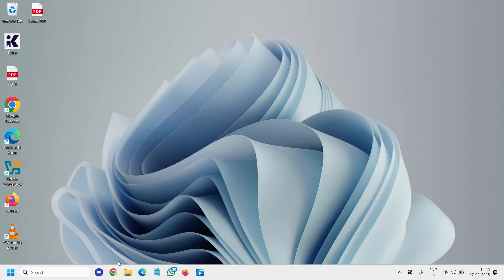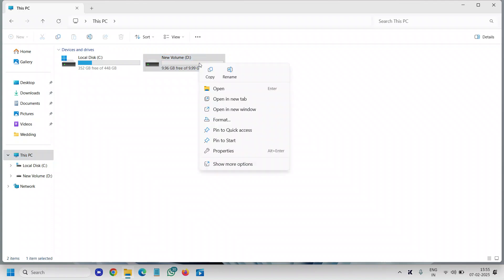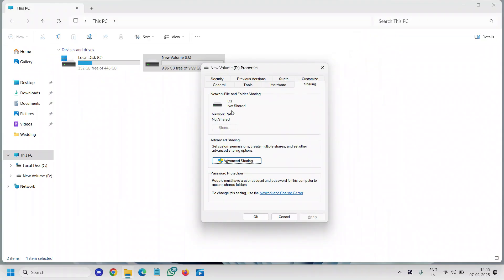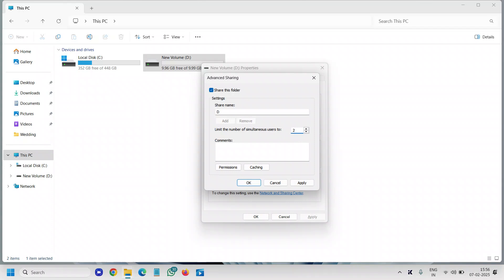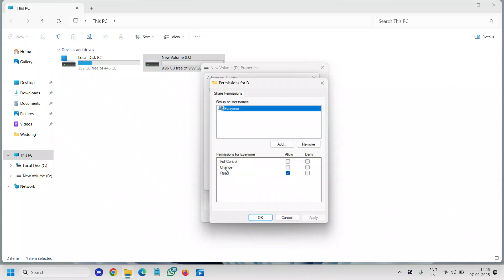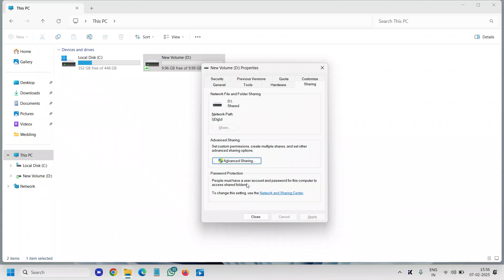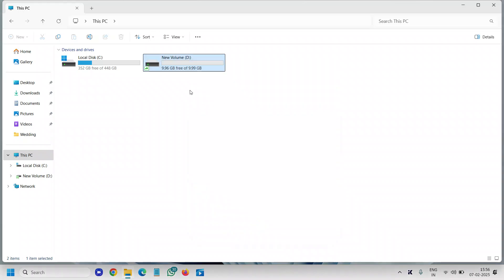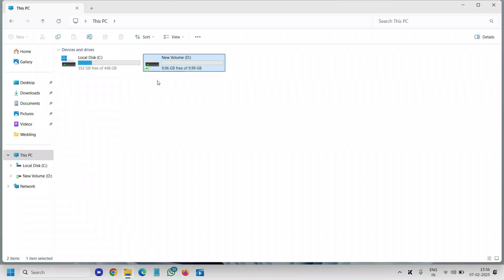How to Share a Drive in Network on Windows 11 (Step-by-Step Guide)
Are you struggling to share your drive in a network on Windows 11? This step-by-step guide will show you how to enable network sharing, set permissions, and access shared drives easily. Whether you're in an office or at home, you'll learn how to share files and folders over a local network like a pro!

📌 In This Video, You’ll Learn:
✅ How to enable network discovery in Windows 11
✅ How to share a drive with other computers
✅ How to set correct permissions for secure sharing
✅ How to access shared drives from another PC
✅ How to fix common network sharing issues

👨‍💻 Why Network Sharing is Important?
Sharing a drive in a network allows easy file access between computers, saving time and improving workflow. If you work in an office or use multiple PCs at home, this is a must-know trick!

🔧 Requirements:
✔ Windows 11 PC
✔ Local network or Wi-Fi connection